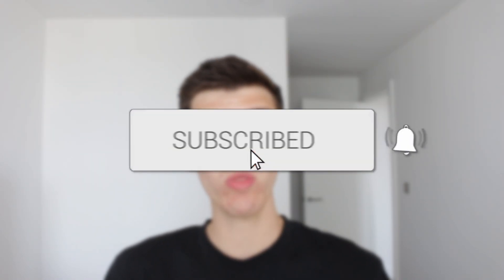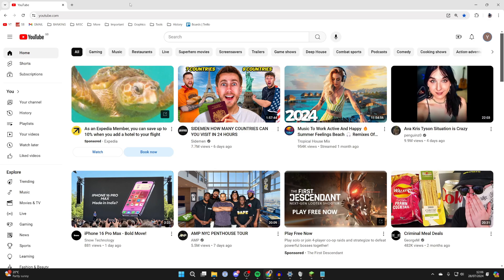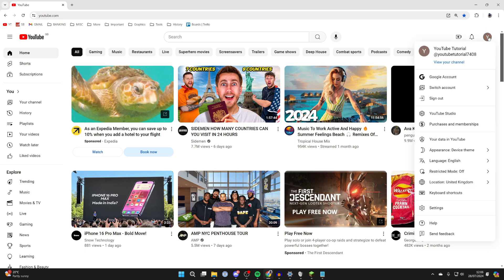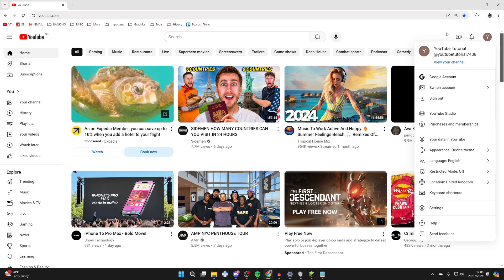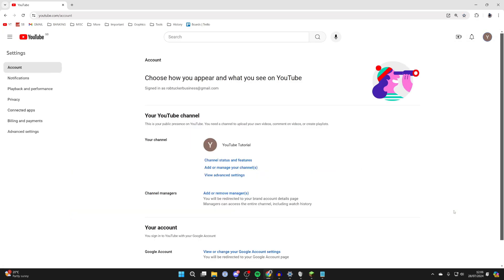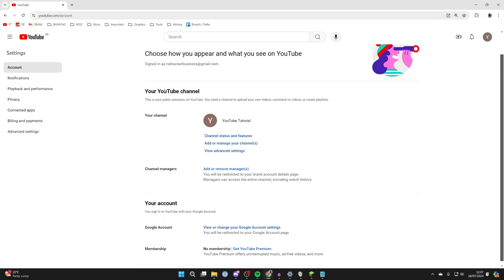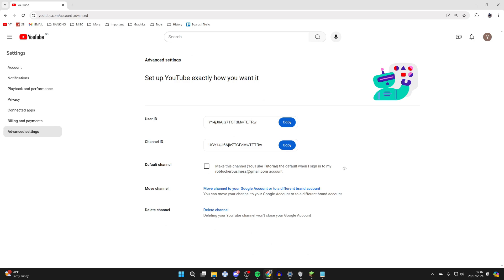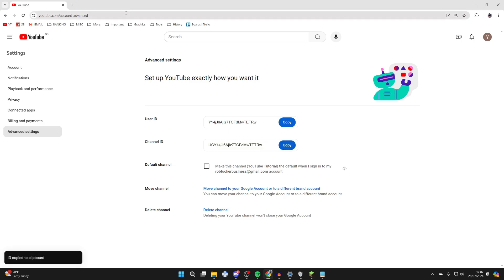How To Find Your YouTube Channel ID - Full Guide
Learn how to find your youtube channel id in this video.

GuideRealm